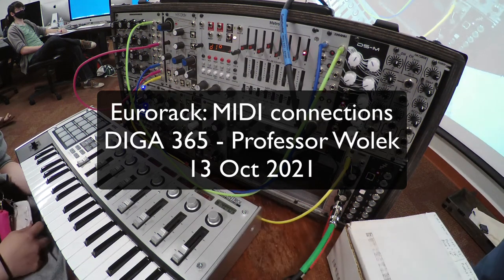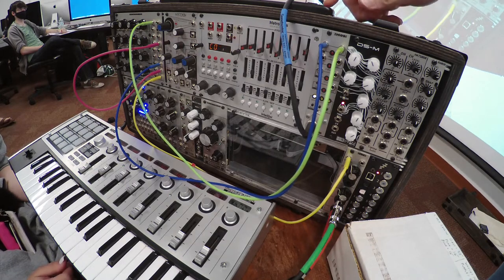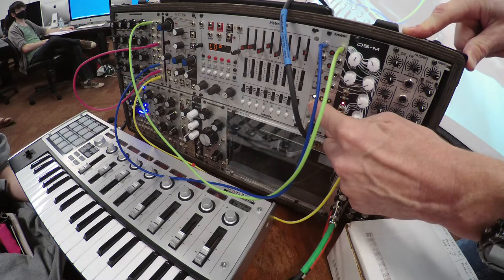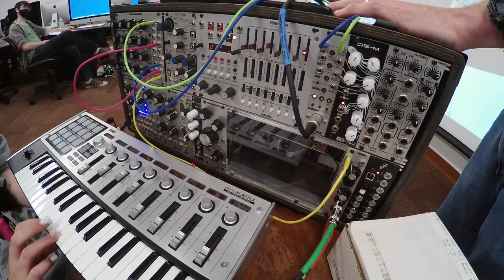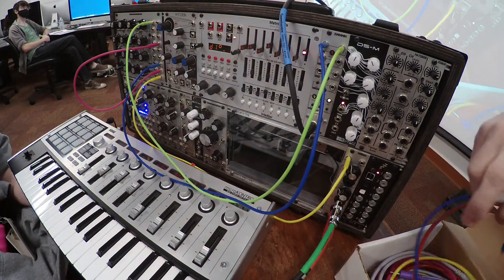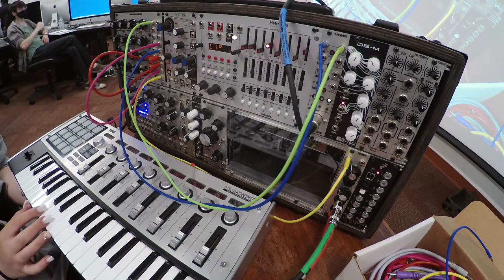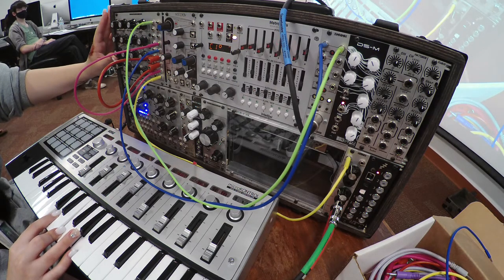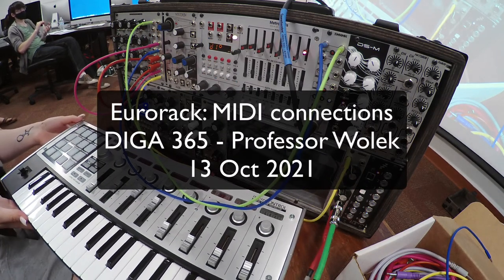DIGA 365: Eurorack & MIDI connections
How to connect a MIDI controller to our Eurorack setup. From DIGA 365 Electronic Music & Sound Design course at Stetson University, Fall 2021. Taught by Professor Nathan Wolek.